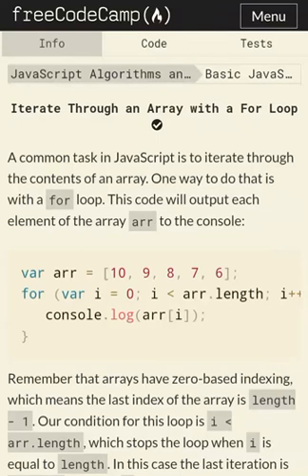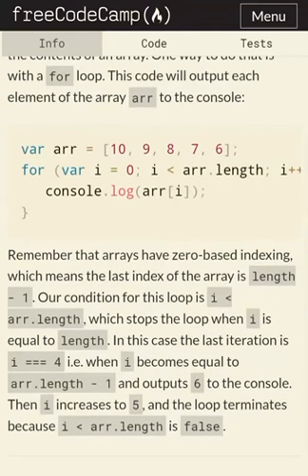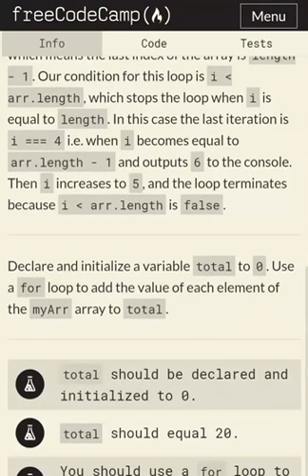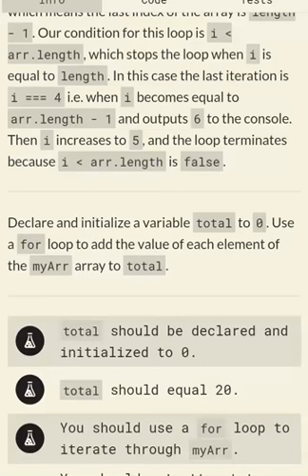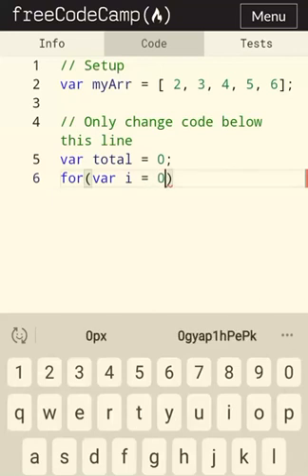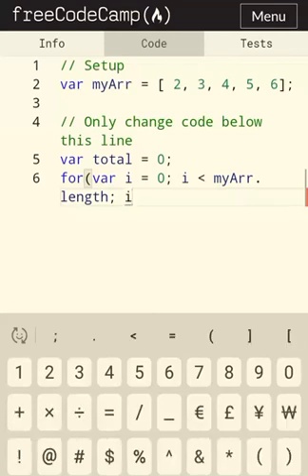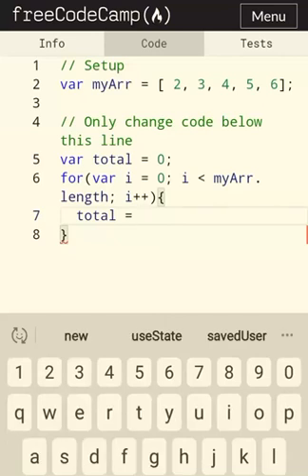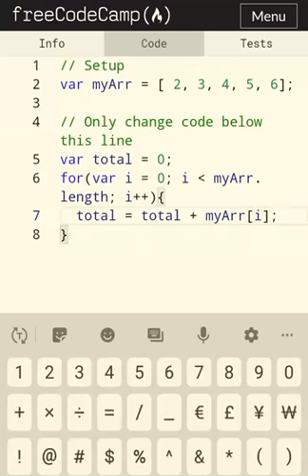Iterate through an array with a for loop| freeCodeCamp basic Javascript walkthrough guide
This tutorial is part of the basic Javascript course on freecodecamp and in this lesson I teach you how to iterate through an array with a for loop in Javascript.

to start learning on fcc and get their free certification.  My lessons here will give you complete walkthrough guide to understand these lessons in depth while also completing all their assignments and projects for the freecodecamp certification.

for making this free coding learning playground available for web development learners as well as for programming teachers like myself to enable my teaching journey smoother in reaching out to beginner students.